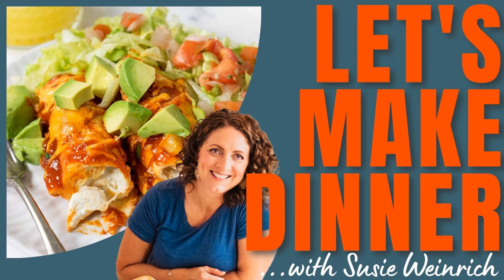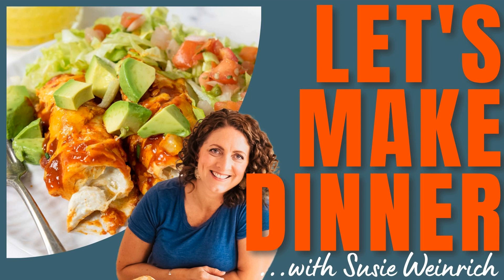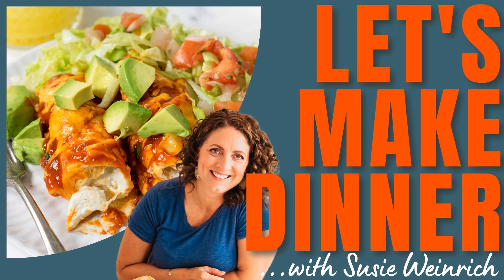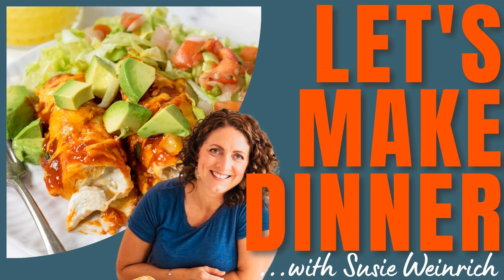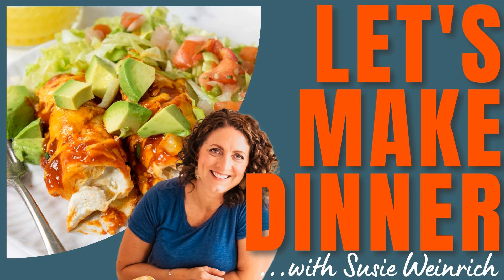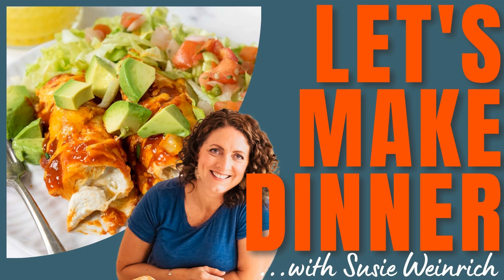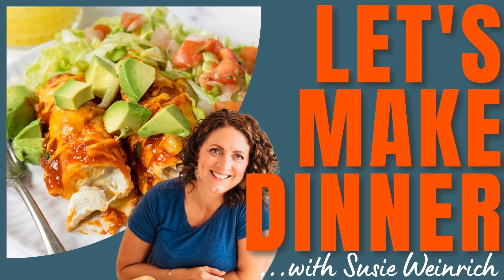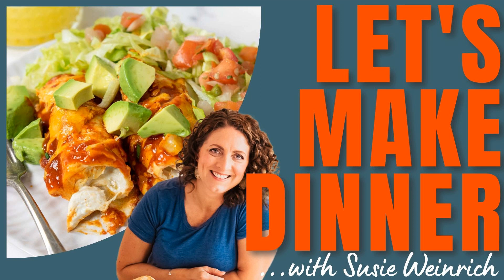090 Cream Cheese Enchiladas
In episode 090 we are making Cream Cheese Chicken Enchiladas for dinner. If you love enchiladas, you are going to love this recipe! Shredded chicken is mixed with cream cheese, sour cream, green chilies, onions and jalapenos. Rolled in yellow corn tortillas and baked with red enchilada sauce and cheese.
Serve it up with some rice and beans for a great Mexican dinner.

Recipes Mentioned